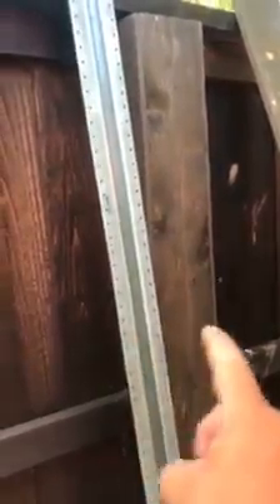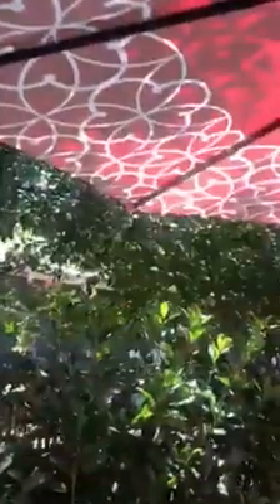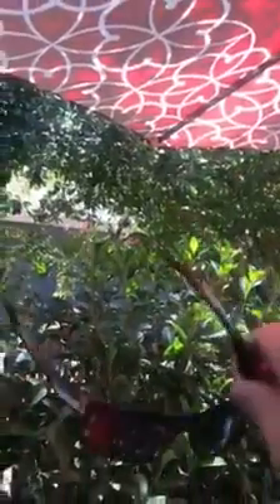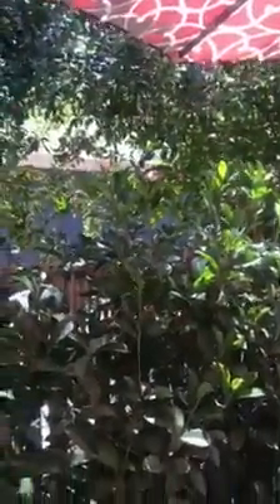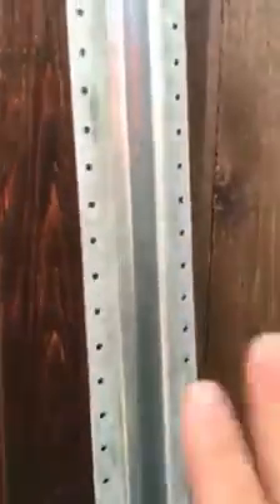21061435 859243734236088 884329960905375744 n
Postmaster, rails & solar eclipse